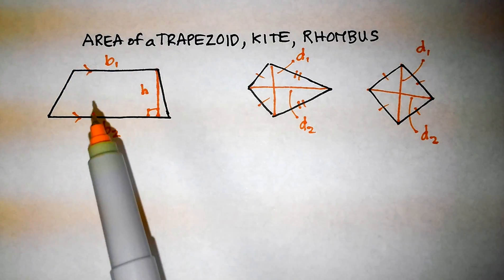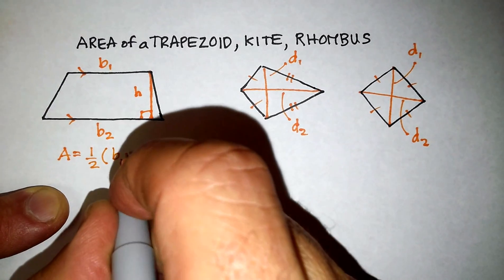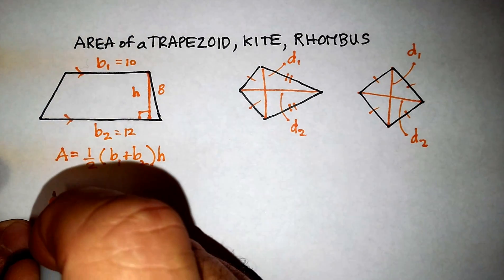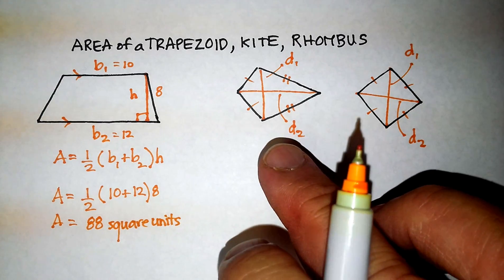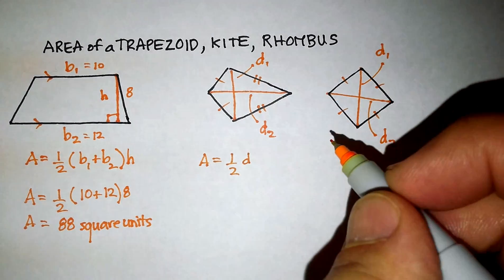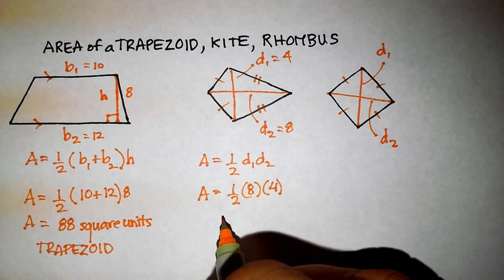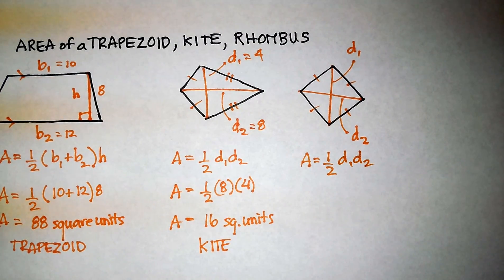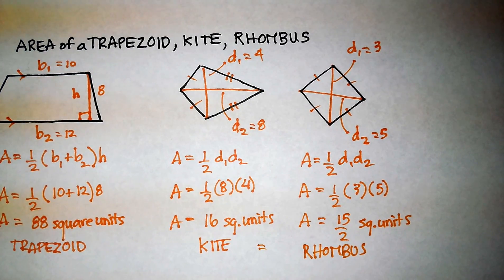Polygons: Area of a Trapezoid, Kite, and Rhombus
This video covers how to find the area of trapezoids, kites, and rhombuses.